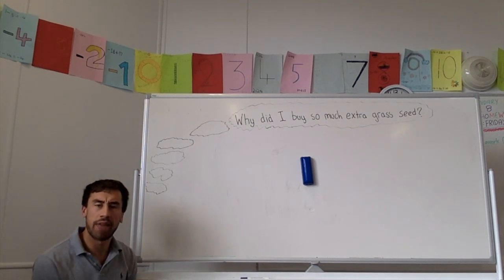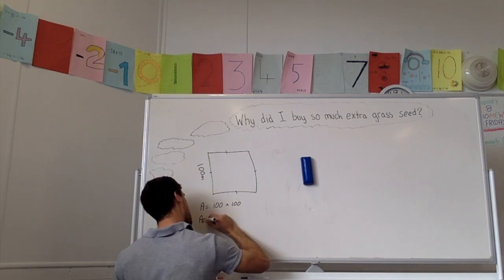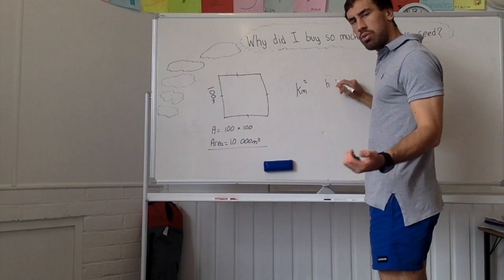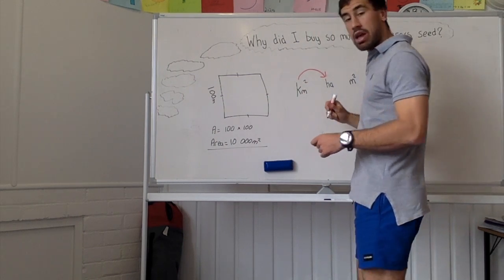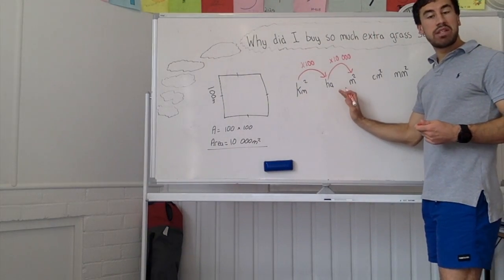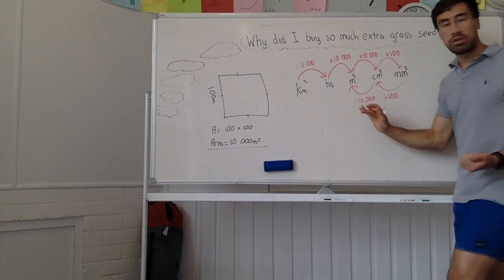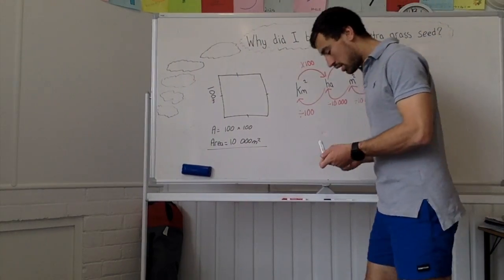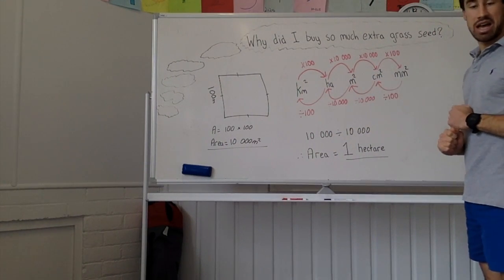Area unit conversions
7/8 maths converting squared units